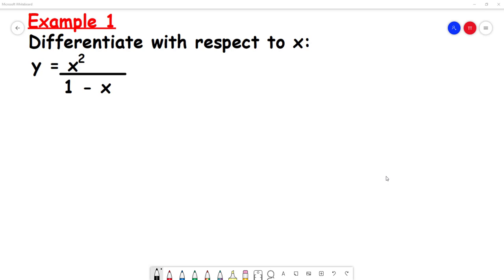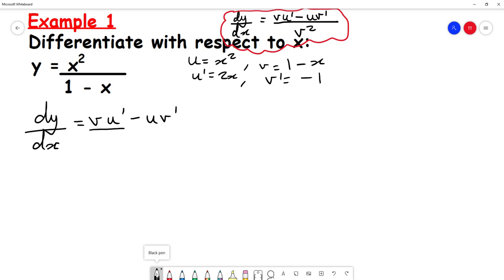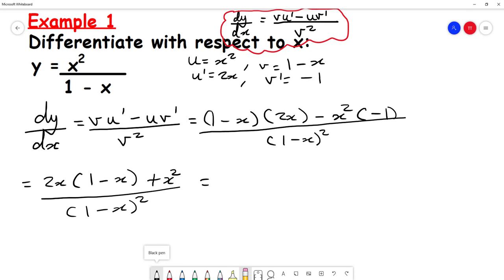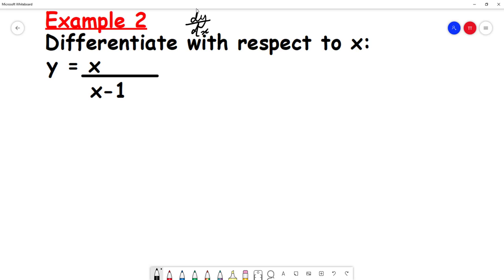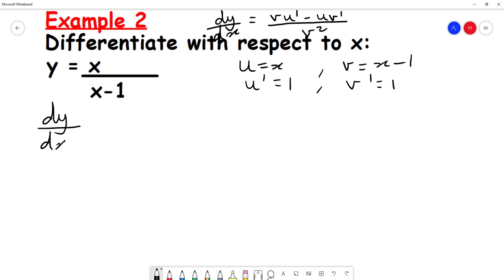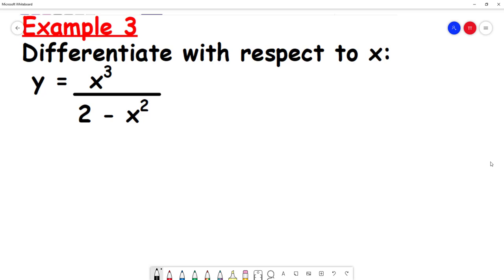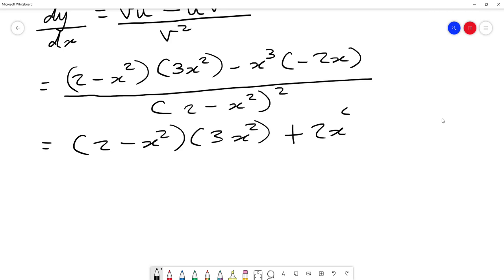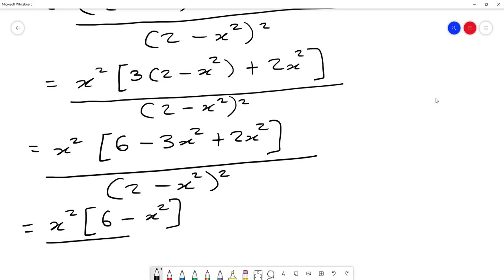A-Level Maths The quotient rule (differentiation)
This video is about the quotient rule (differentiation)